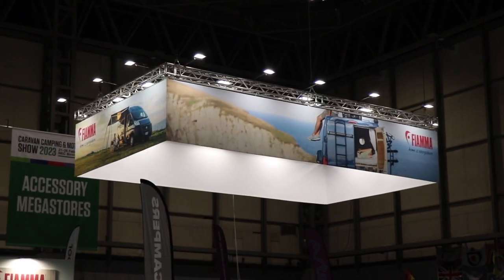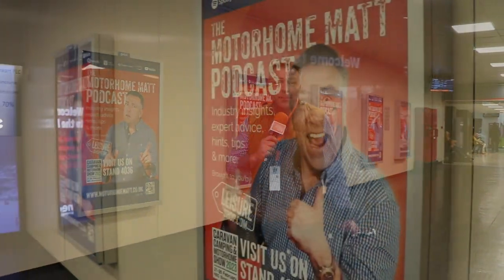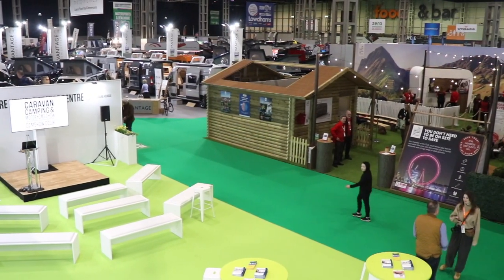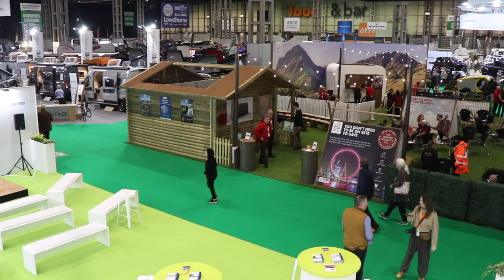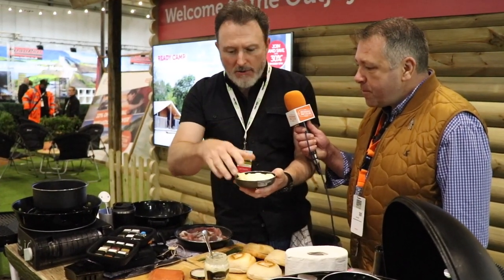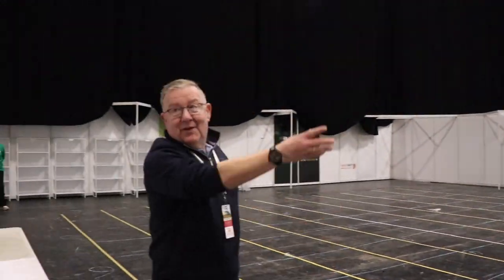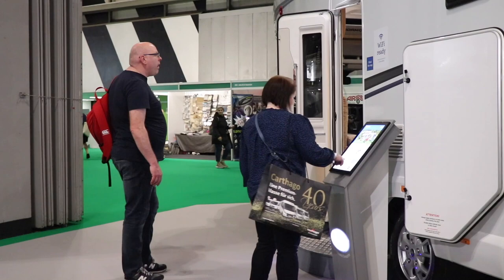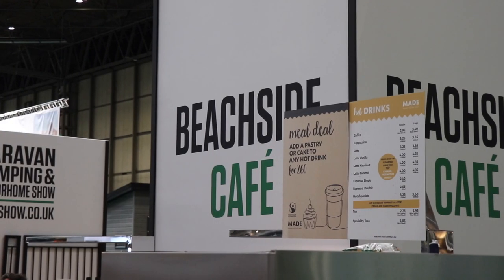The NEC Caravan, Camping and Motorhome Show 2023: All you need to know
Day 3 of the Caravan, Camping and Motorhome Show 2023 has begun! Matt is here again to answer all your key question including parking, food, step-free access and ticket information.

Take a whistle stop tour of the 5 halls, with plenty of vehicles and accessories to wander round, plus our own shop team are there on 3 stands.

Maypole x That Leisure Shop - Stand 5128

Crespo, Bo-Camp and Gimex - Stand 4180

Seago Yachting - Stand 5068

We stop by our good friend and chef Andrew Dickens to see what's cooking up on the Camping and Caravanning Club stand.

Don't forget to drop by Stand 4036 to grab one of our famous orange bags - while they last! And make sure to say hi to Matt and the podcast team as they roam the halls.

Tickets are also on sale for October's Motorhome and Caravan Show 2023. Get your tickets now at mcshow.co.uk

Have you got a question about motorhomes, travel or the leisure industry? Ask the motorhome nerd himself and hear the answer to your questions on an upcoming podcast!